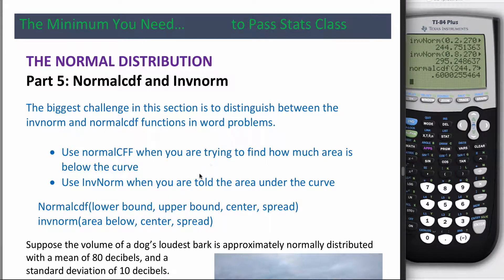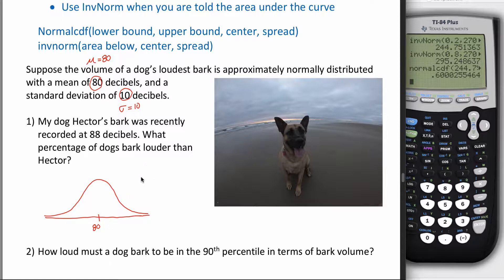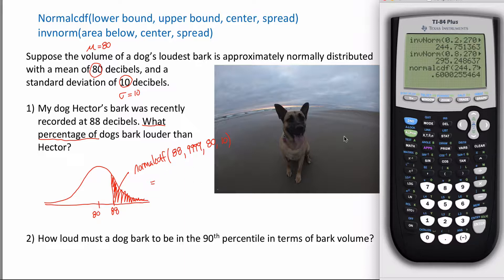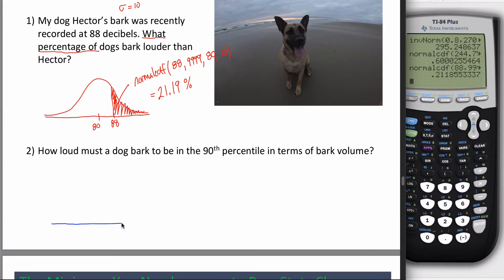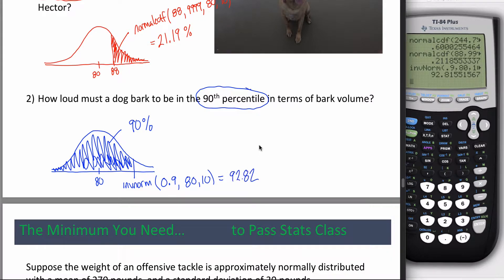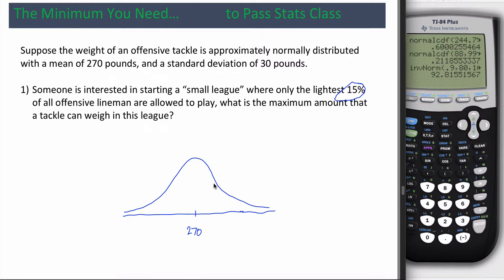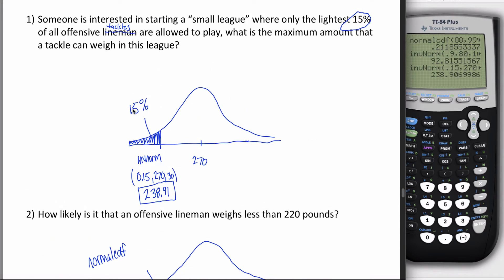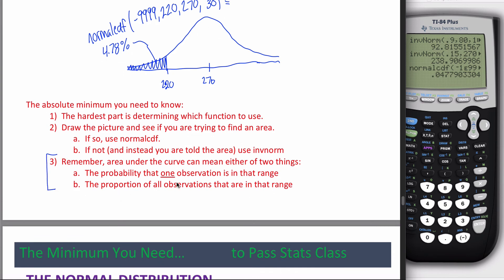NormalCDF and InvNorm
Part 5 of 7 in the Normal Distribution Series:
Geared to students in an intro to stats class, this video reinforces and helps distinguish between the invnorm and normalcdf functions on a TI calculator